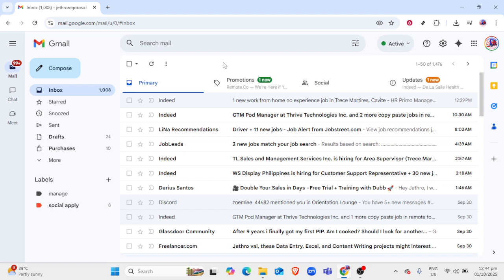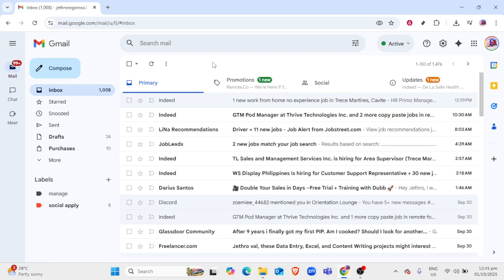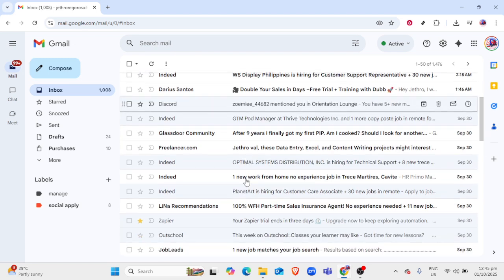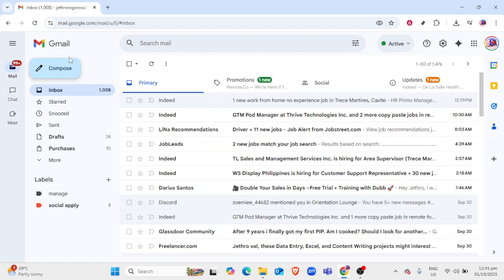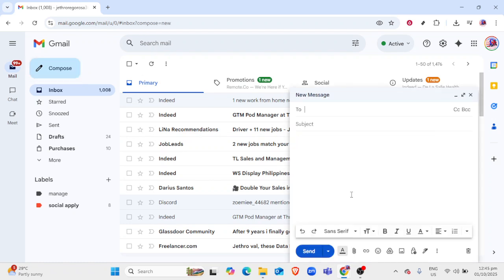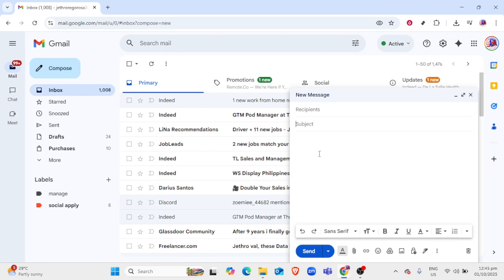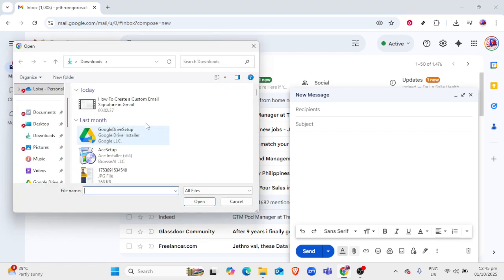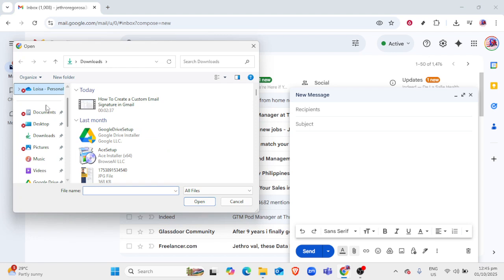How To e mail multiple pictures in the same email Gmail [2025 Guide]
In today's video we cover: email multiple pictures, Gmail email tips, send photos via Gmail, how to email pictures, attach multiple images, Gmail photo upload, email pictures tutorial, sending images Gmail, email attachments guide, emailing photos step by step, multiple images in email, Gmail tips and tricks, photo sharing Gmail, images in one email, email photos easily, Gmail features, digital photo sharing, Gmail for beginners, email image tutorial